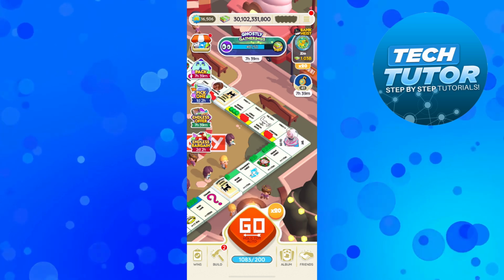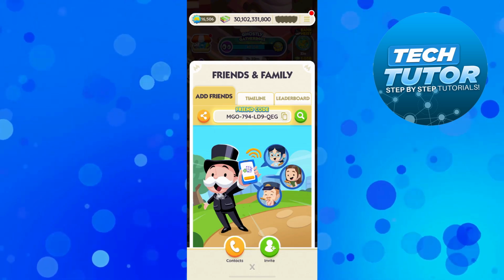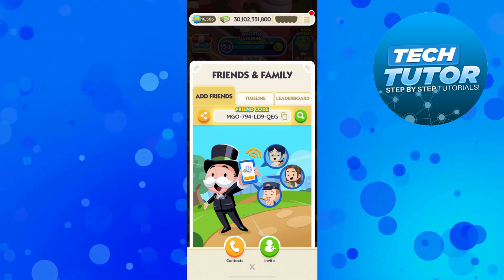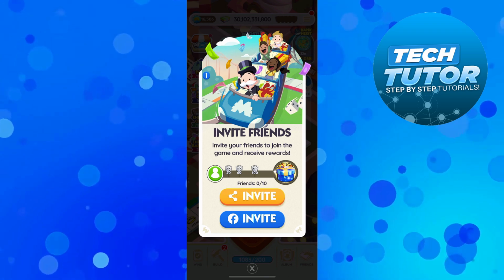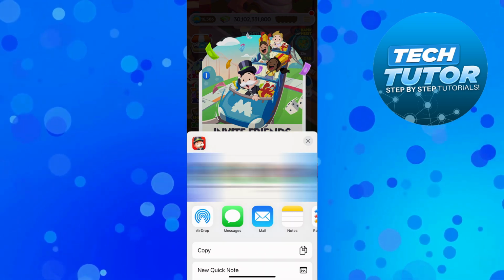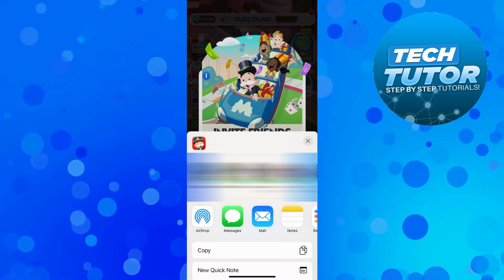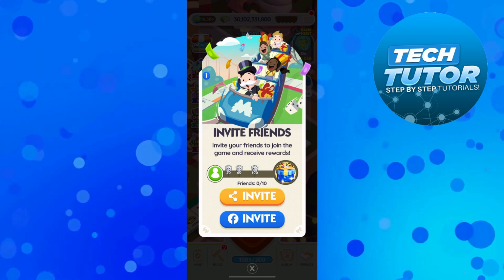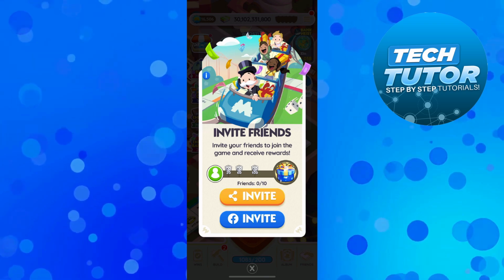How To Invite Friend In Monopoly GO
In this video, we’ll show you how to invite friends in Monopoly GO, making your gaming experience even more enjoyable! Whether you’re looking to team up for some cooperative fun or challenge each other in a competitive match, we’ll walk you through the simple steps to add and invite your friends. Join us as we explore the features of the game that allow you to connect with others and enhance your Monopoly GO adventures.

 ✨Recommended VPN: ✨

Thanks!